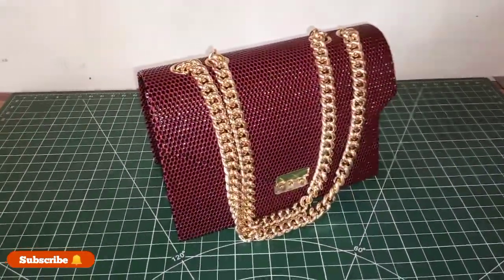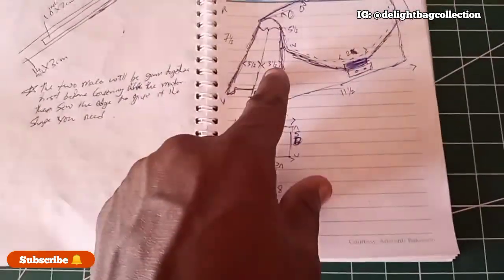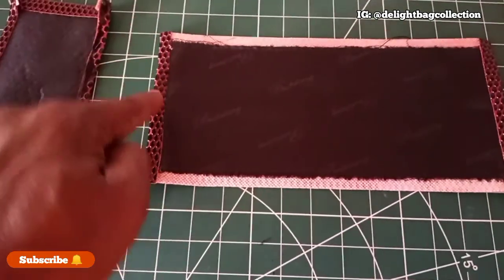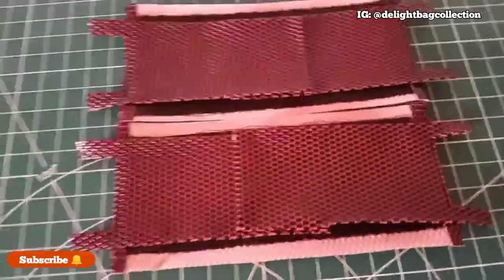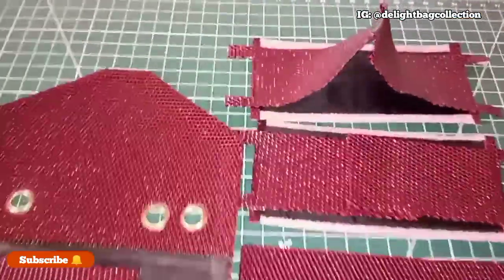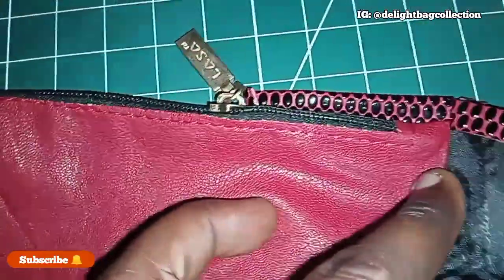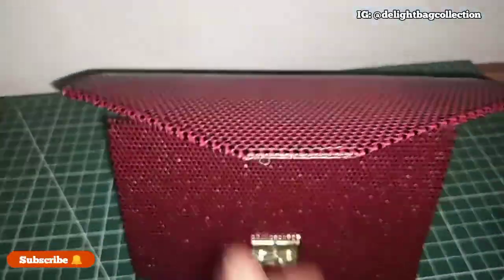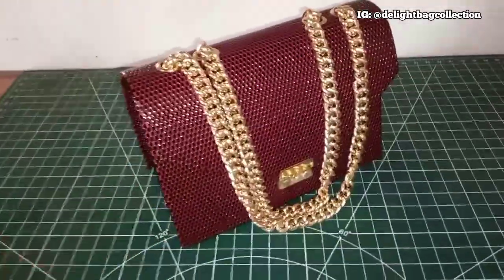Best Midi pleated bag to make at home DIY Simple step by step to make a fancy midi handbag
how to make midi fancy bag the basic tutorial diy
on this I show how to make clutch bag also talk about the design, material, illustration & more
So besure to watch tin the end
Also if you're new hare besure to click the
Stay turned for more educative tutorial coming up soon